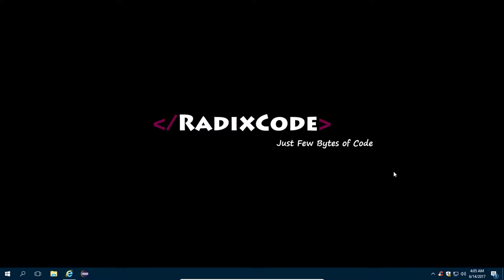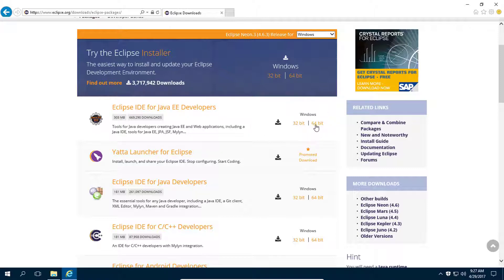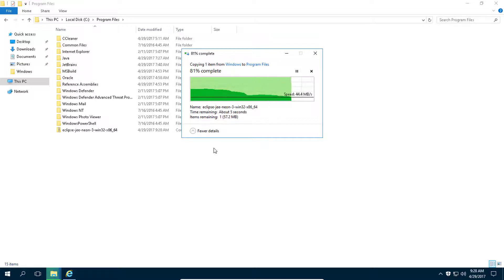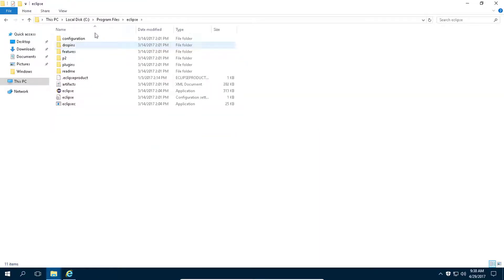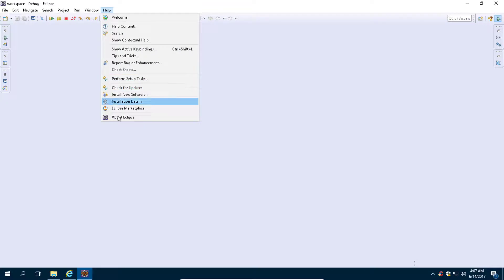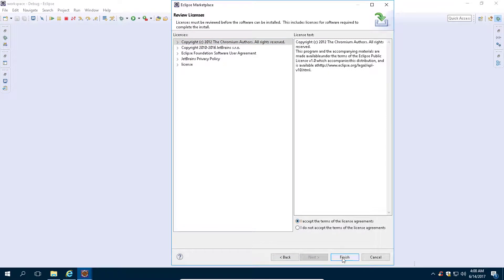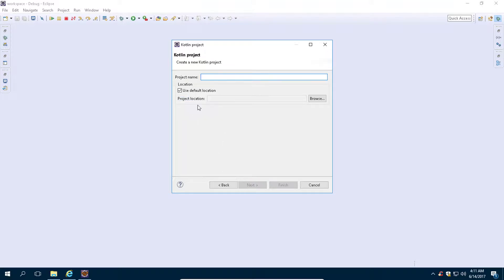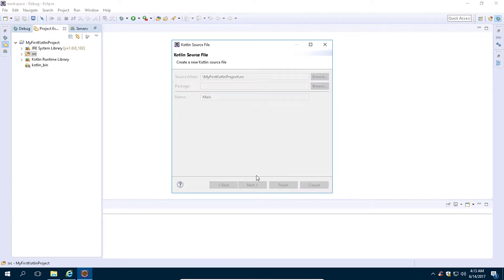Kotlin Tutorial # 11 | Install Eclipse IDE on Windows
In this video you will download and install Eclipse on windows operating system. and you will learn to create your first kotlin project in Eclipse IDE.